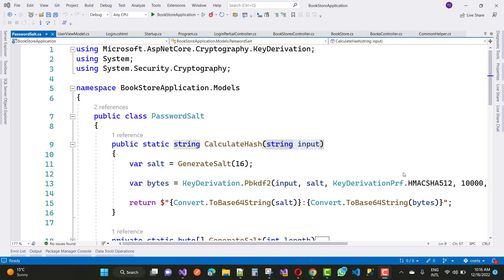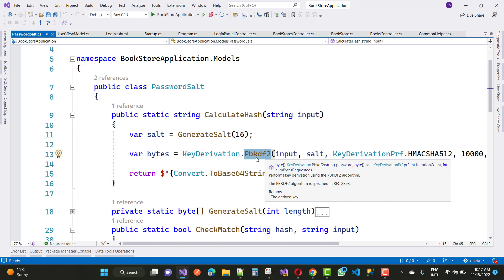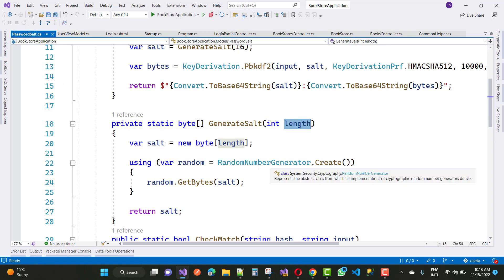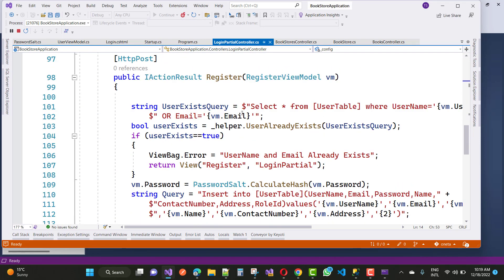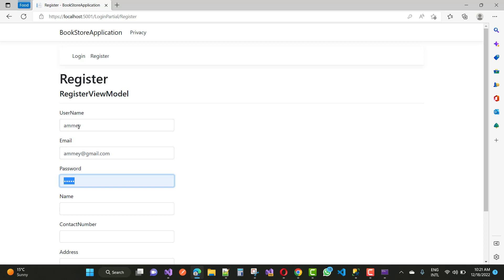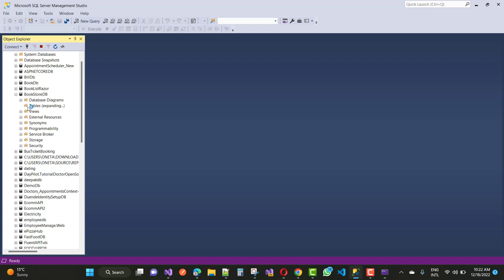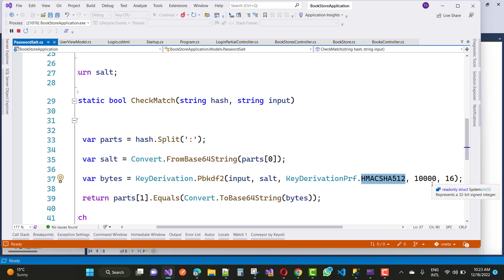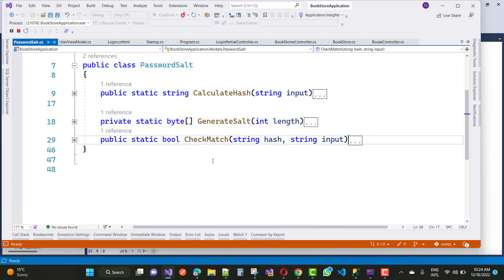Plain text to Password Hash, Check password Hash with plain Text | ASP.NET CORE ADO.NET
In this video, I am going to change plain text to password hash and stored it into database table while registration. After that I will compare the plain text with password has which is stored in database table.